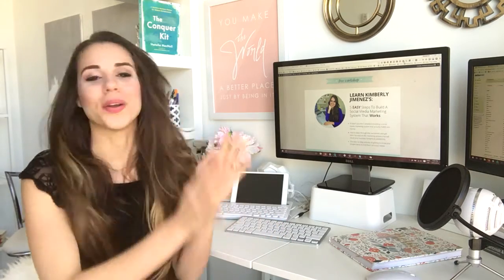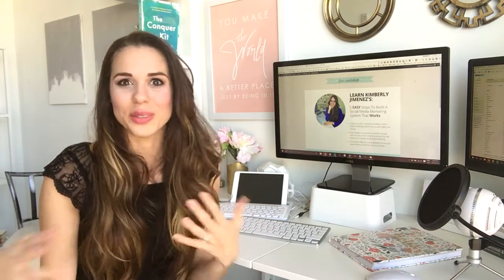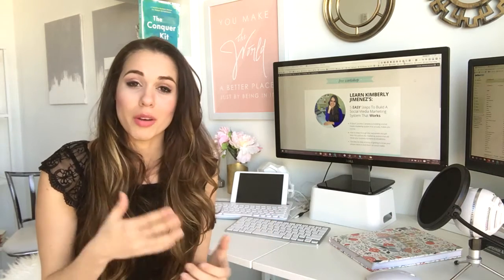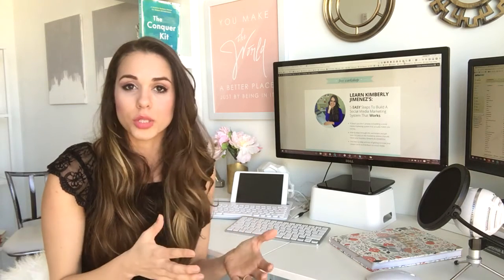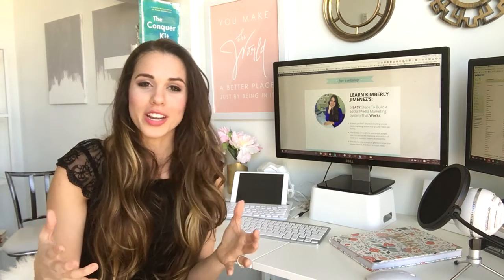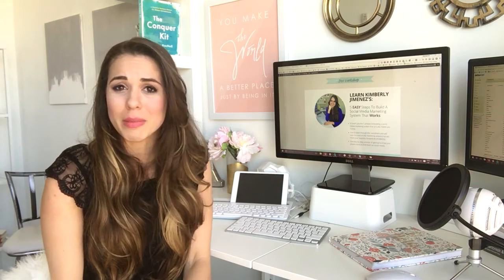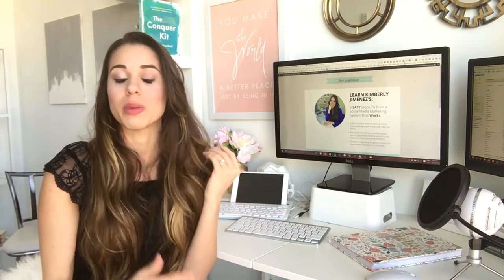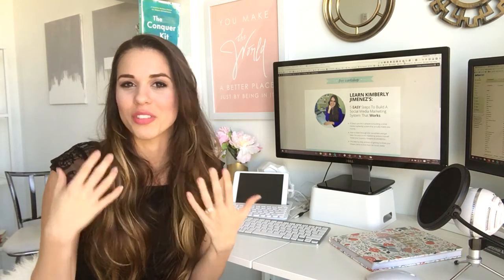FREE Social Media Masterclass | Jon Me For This Free Workshop!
Hey you! I just wanted to send you a sweet little invite to my upcoming workshop (happening in two days!) and tell you a little more about what you are going to learn.

Hope you join me!

▼GEAR I USE:

My Favorite Studio/Portrait Lens Ever

—— Are you a blogger or an online business? We've designed a mentorship program just for you. Get access to a library of business-building training + work directly with me to take your online biz to the next level.